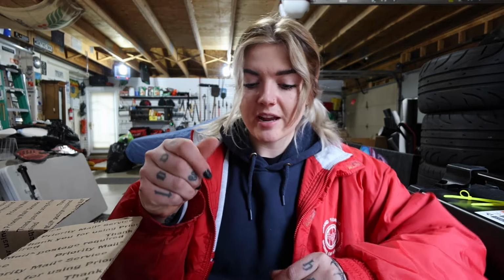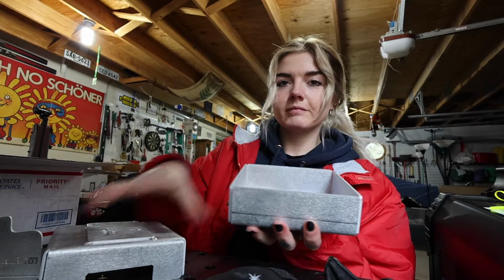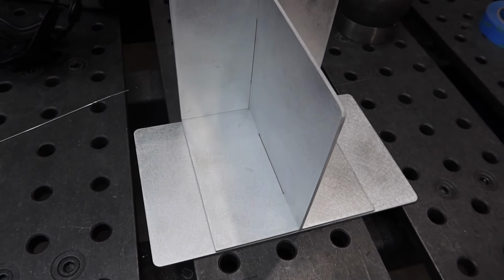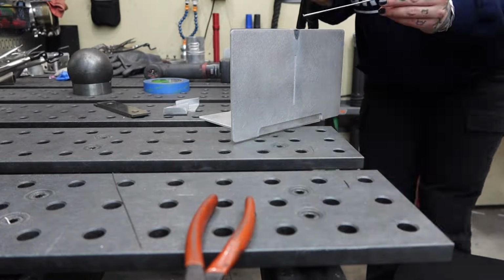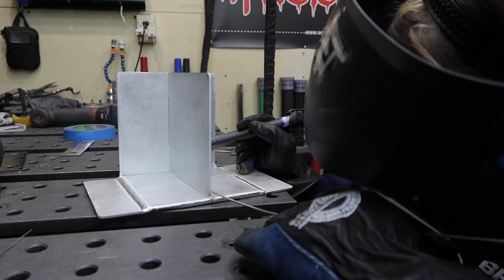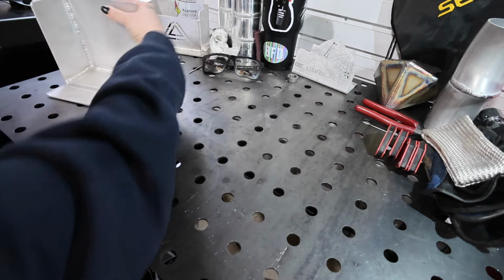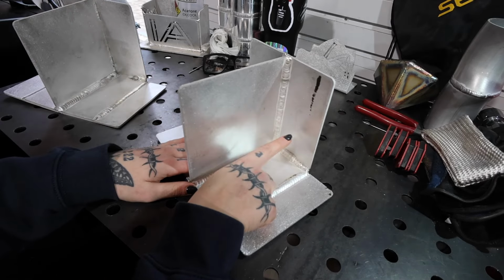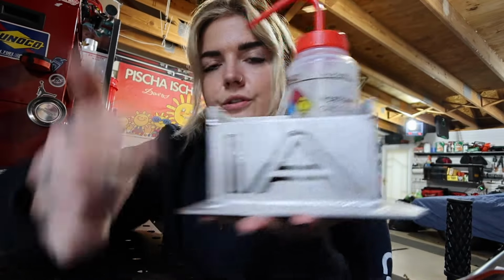PRACTICE MAKES PROGRESS [aluminum TIG welding]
Dialing in my aluminum TIG skills with this awesome practice kit.